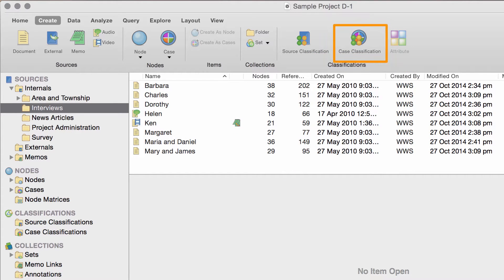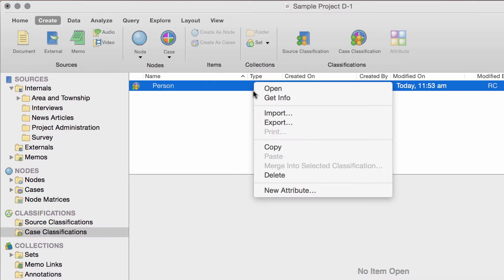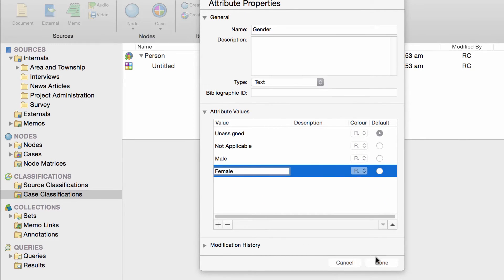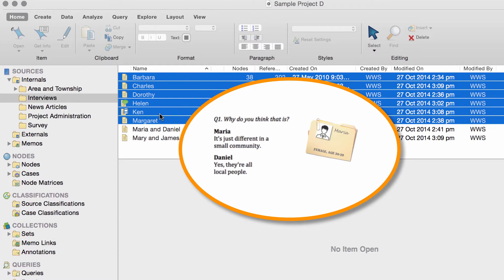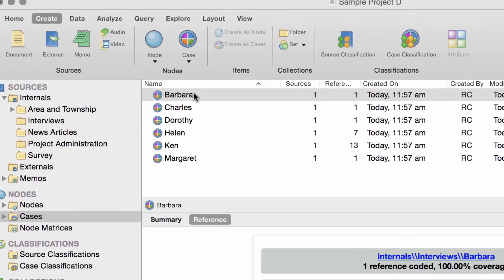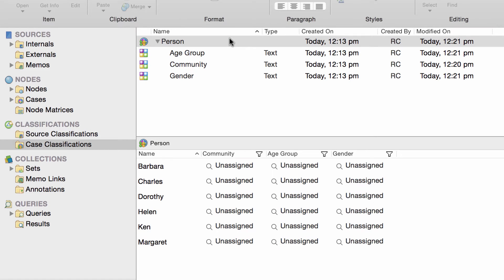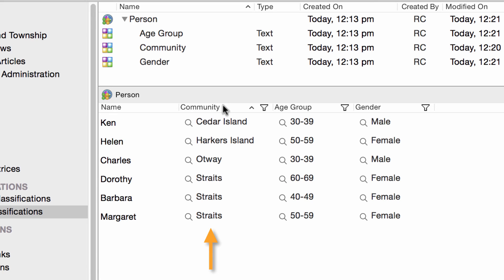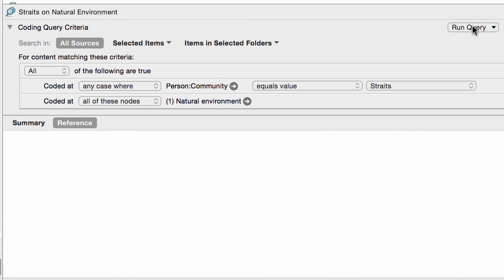Organize your demographic data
Set up attributes for interview participants or other cases